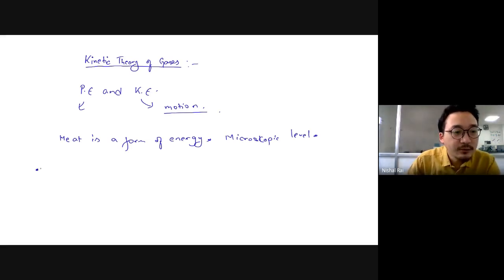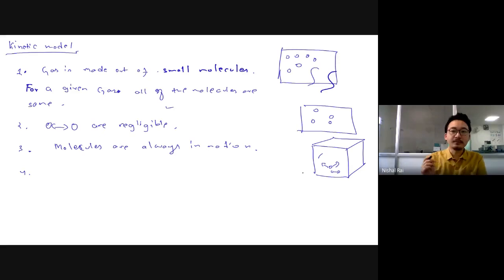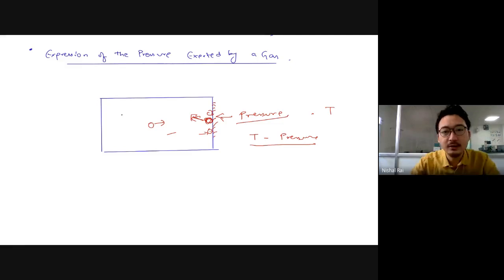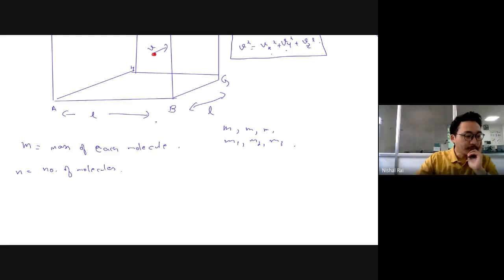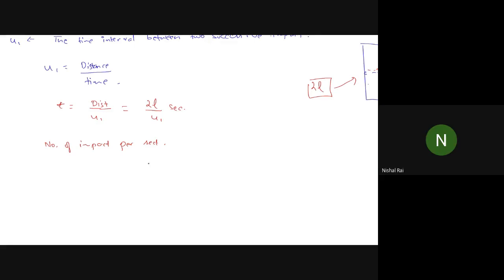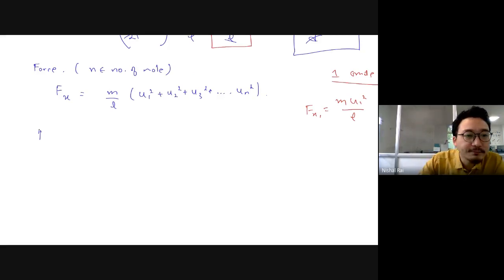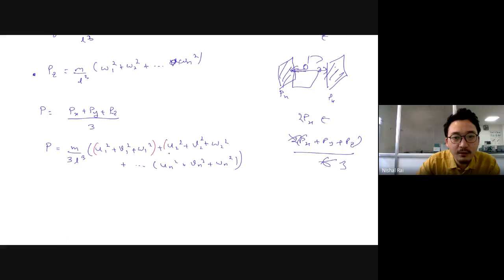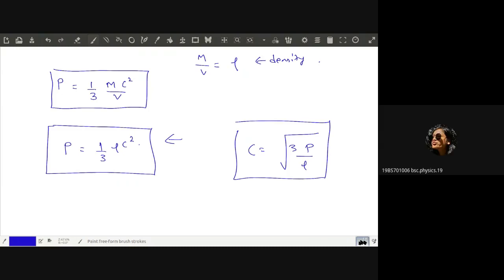Heat and Thermodynamics Lecture 10 (Kinetic Theory of Gases)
1. Kinetic theory of gases
2. States of matter
3. Ideal Gas
4. Pressure exerted by the gas molecule on the walls of the container
5. Root Mean Square velocity